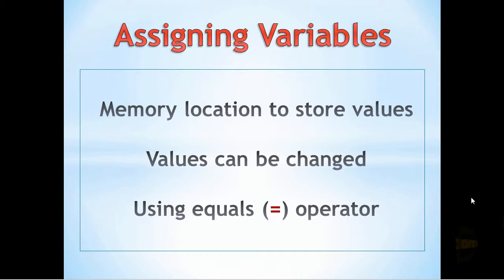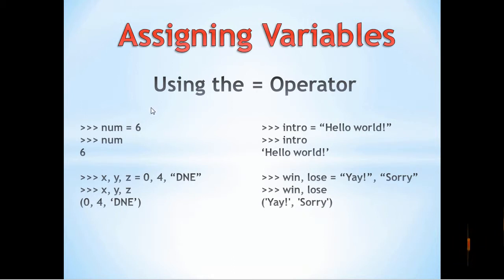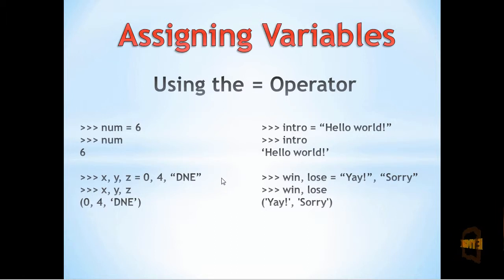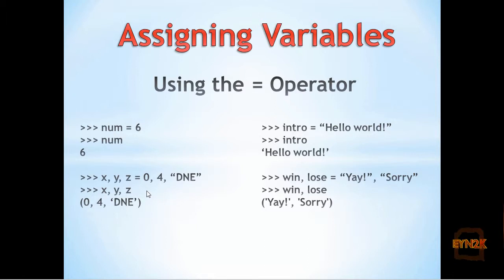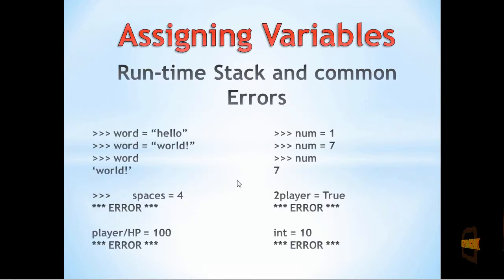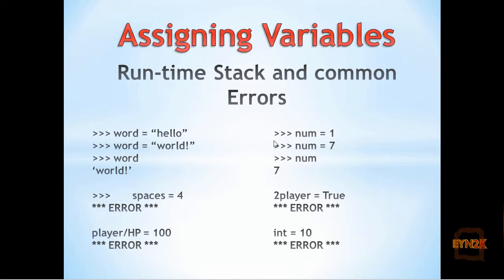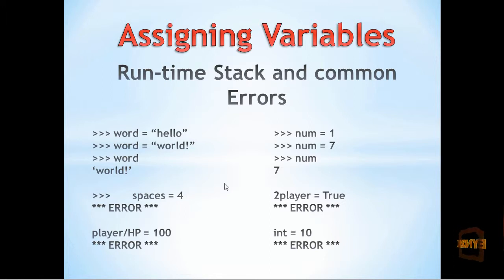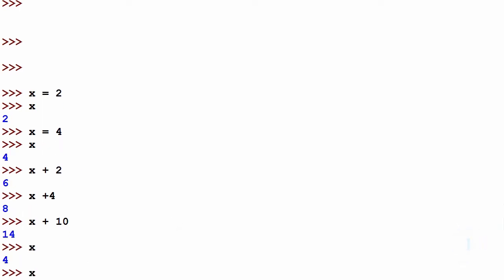Python Tutorial 2.0 - Assigning Variables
This video is great for a recap on Everything You Need To Know about Assigning Variables Python. Please follow exercises (link at the end of video) if you are new to Python or we have not explained it well enough).

Blender 3D